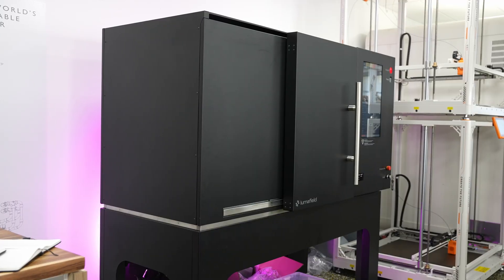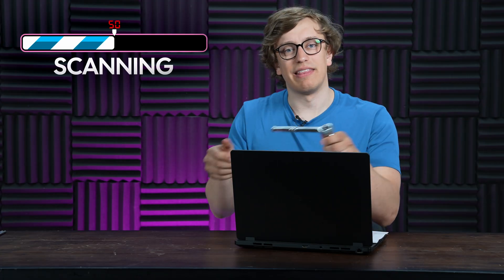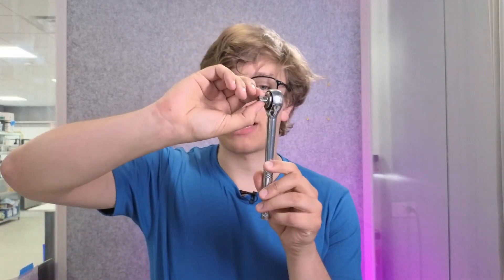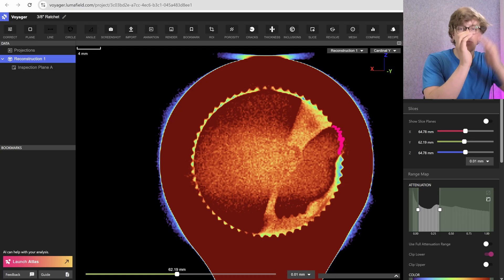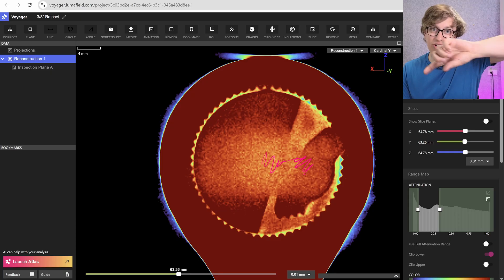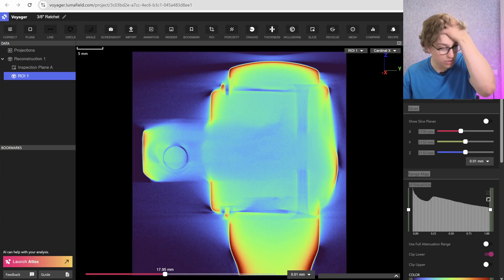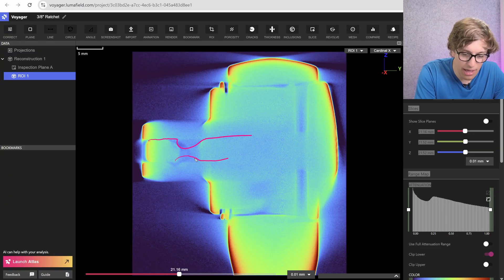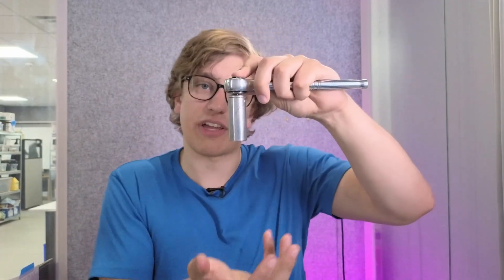The Secret Engineering Behind That Ratchet ‘Click’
CAMERA GEAR:
Main Camera - Sony A7siii